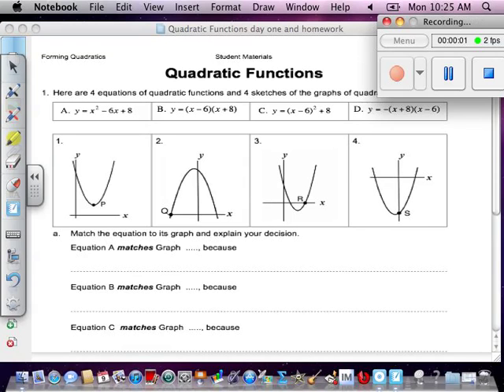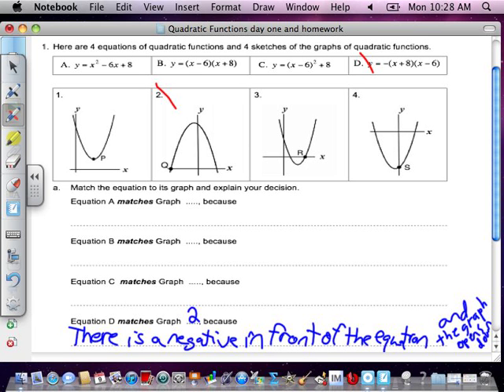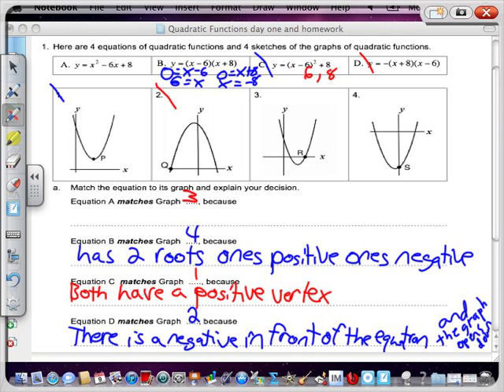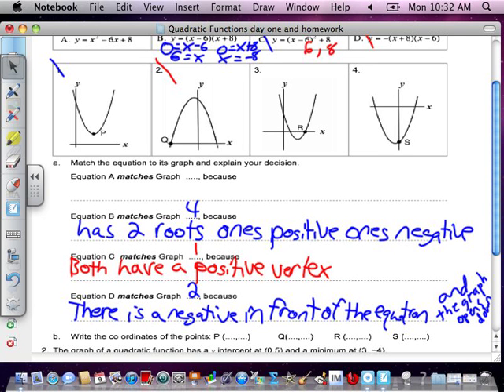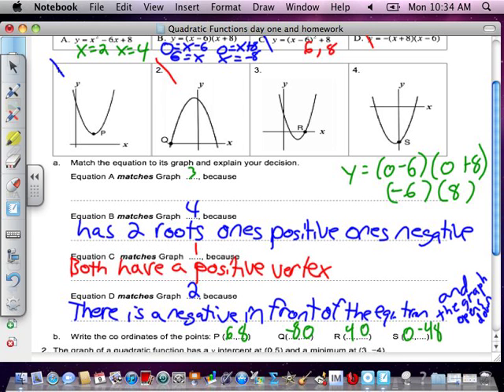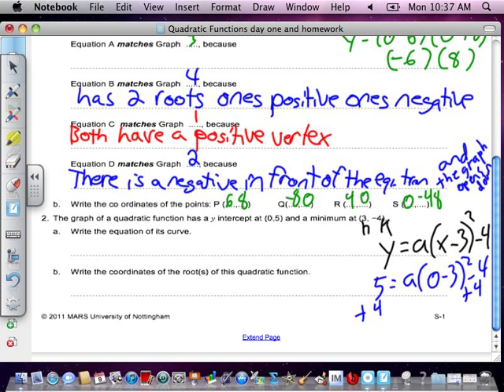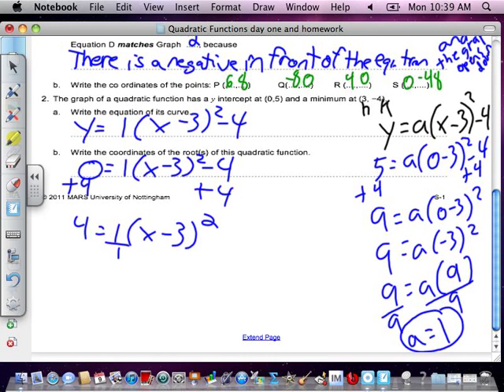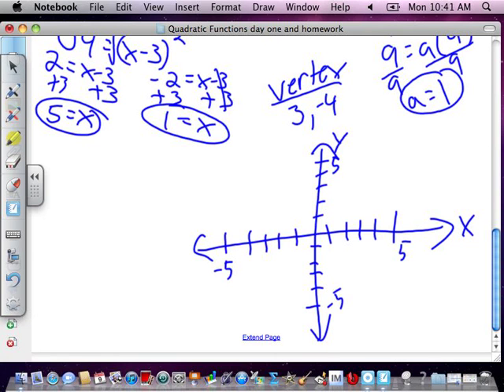quadratic functions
matching equations to graphs